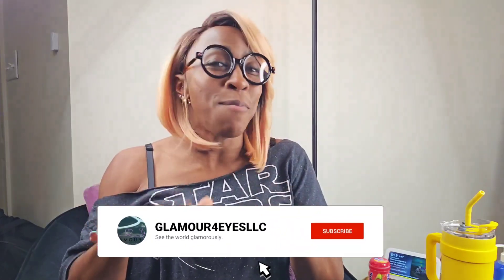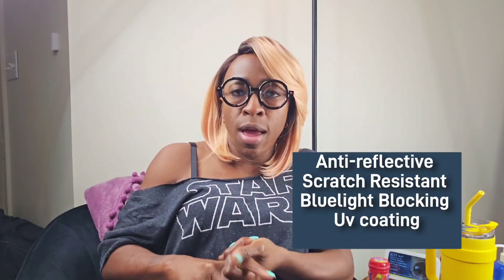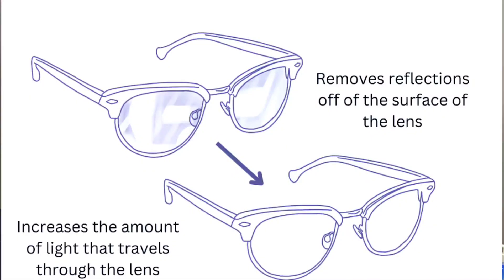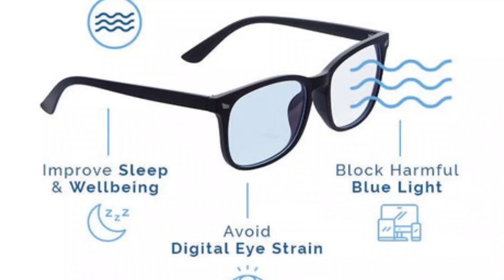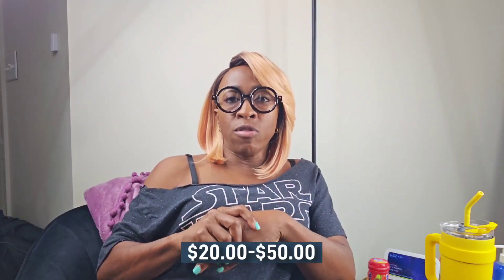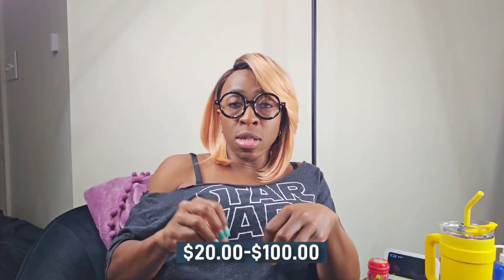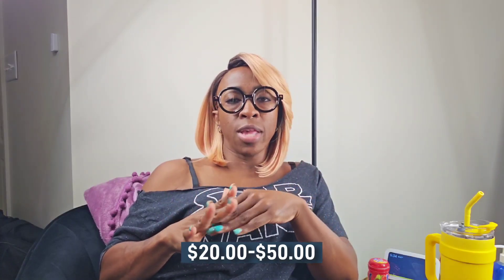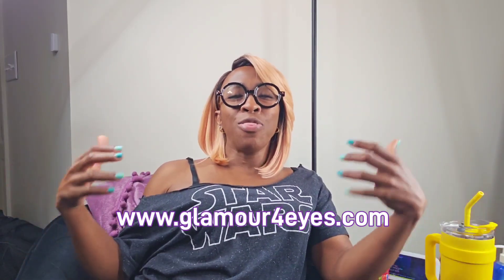TYPES OF LENS COATING| QNA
Lens coatings are thin layers applied to optical lenses to enhance their performance. These coatings can reduce reflections, glare, and ghosting, improve light transmission, and increase contrast. Types of lens coatings include anti-reflective coatings, which minimize light reflection; ultraviolet coatings, which block harmful UV rays; and hydrophobic coatings, which repel water and dirt. These enhancements are particularly beneficial in photography, eyeglasses, and various optical instruments.

Shop this look:
"RACCOON"

To book your personal consultations today visit our to book your personal consultations today 😀.